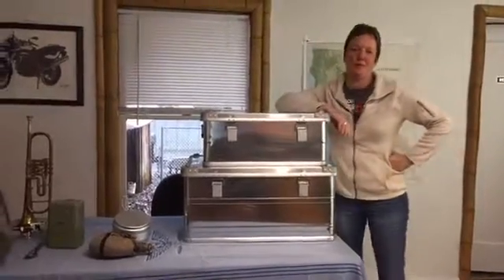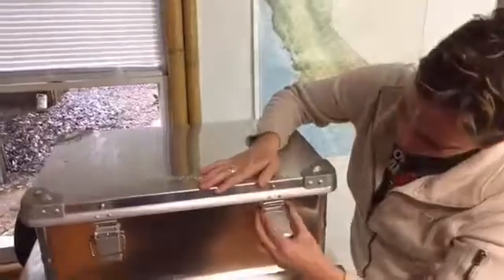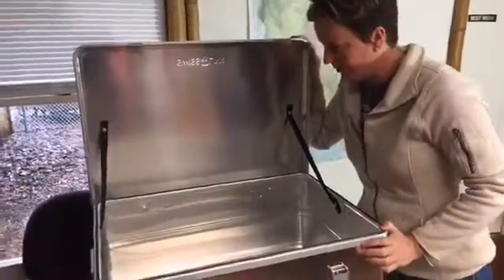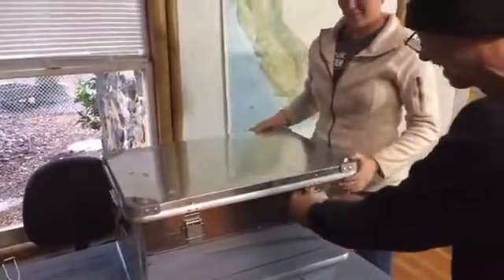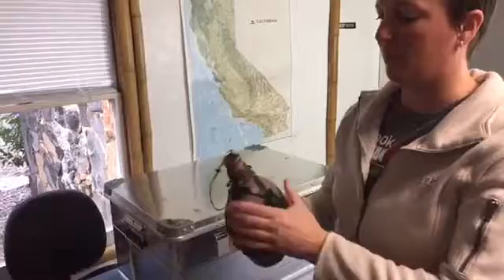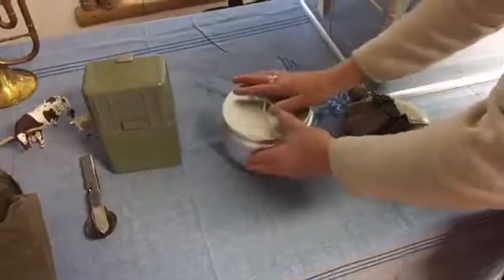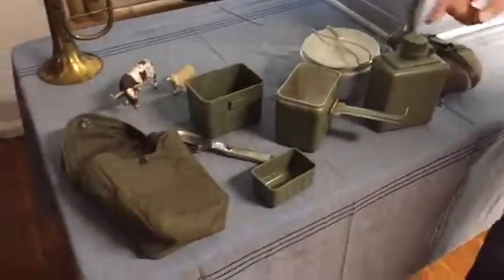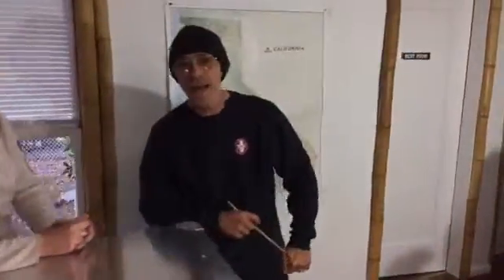Swiss Link TV [#34] - OG SEASON